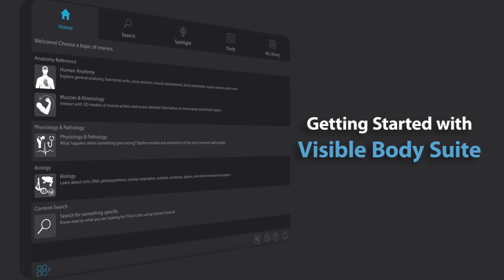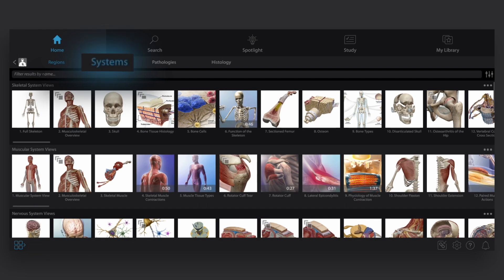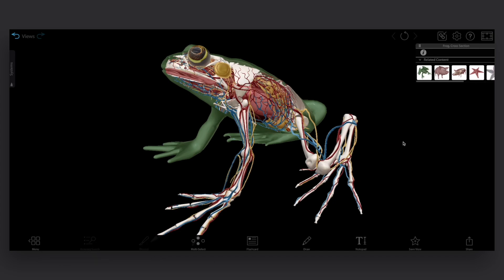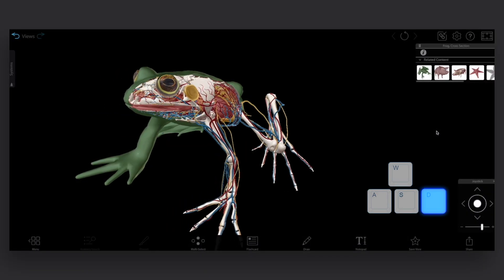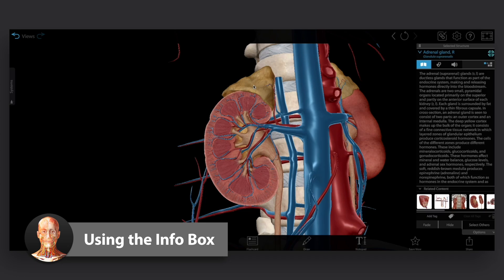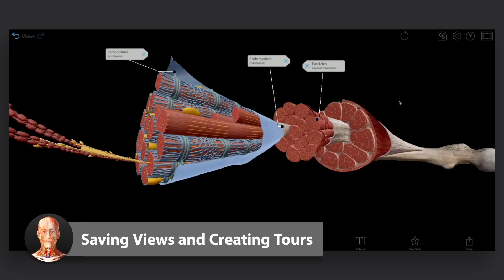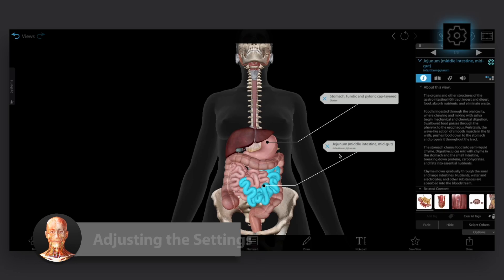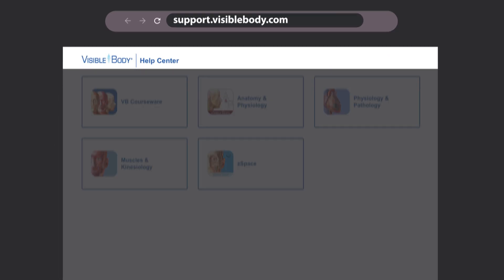Getting Started with Visible Body Suite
Welcome to Visible Body Suite! Here are some tips for getting started. From searching for content and manipulating 3D models to saving your favorite views, using study tools, and adjusting accessibility settings, you'll be using VB Suite like a pro in no time!